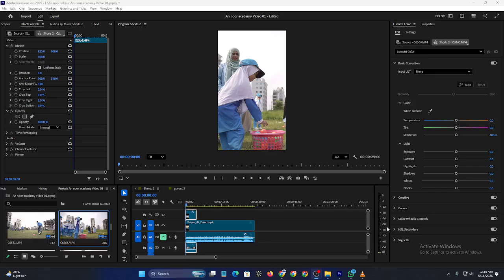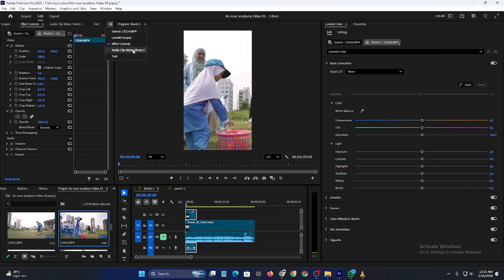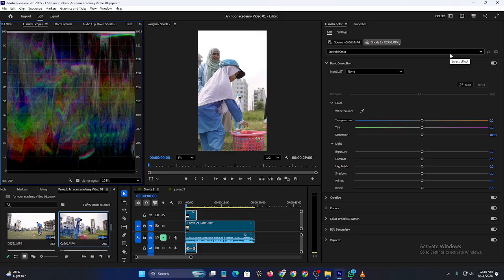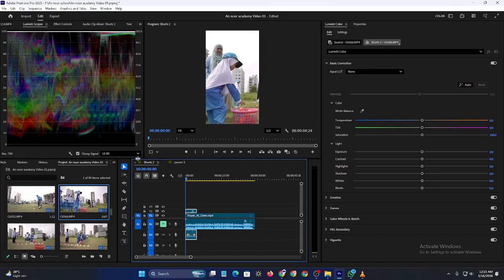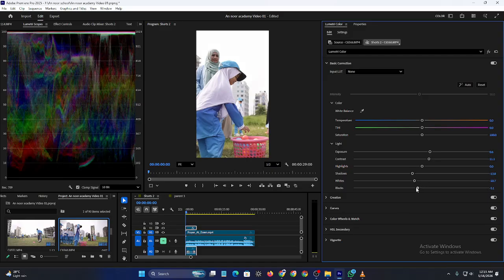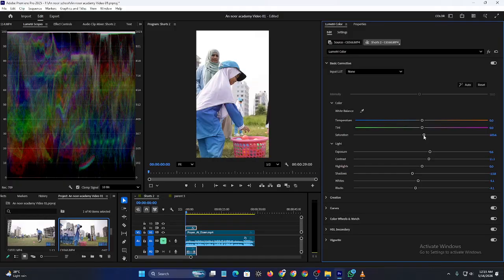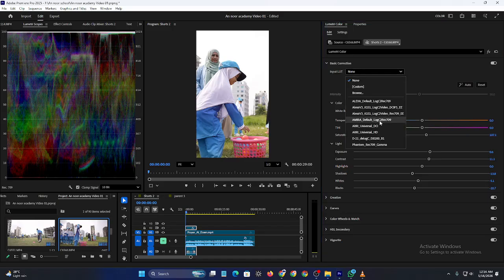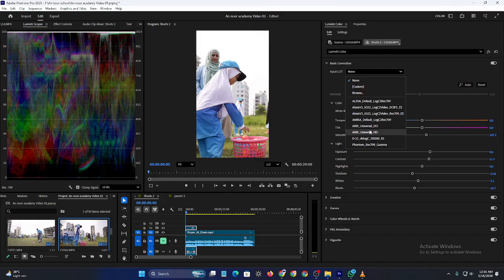How to Color Grade in Premiere Pro Full Guide 2026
Learn how to color grade in Adobe Premiere Pro step by step in this complete 2026 guide. In this video, you’ll learn how to improve video colors, create cinematic looks, and make your footage look more professional using Premiere Pro tools.

This tutorial covers how to use the Lumetri Color panel, adjust exposure and contrast, correct white balance, apply LUTs, and enhance skin tones. You’ll also learn how to create cinematic color styles, match colors between clips, and fine-tune highlights, shadows, and saturation for high-quality video editing.

Whether you are editing YouTube videos, films, or social media content, this guide will help you color grade in Premiere Pro easily in 2026.